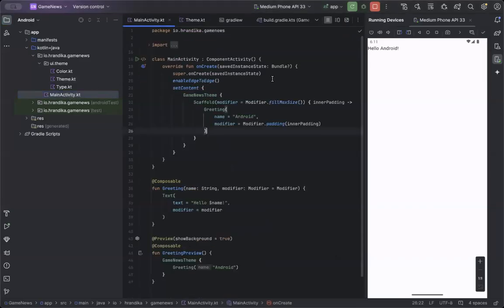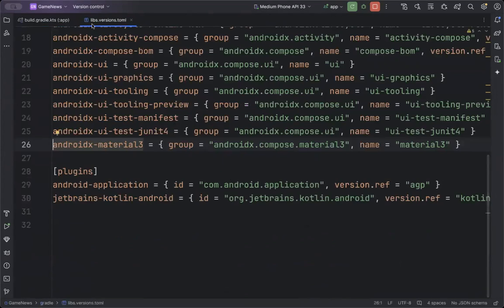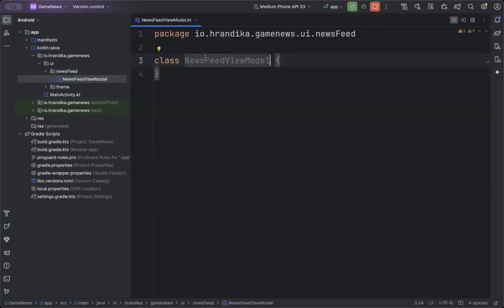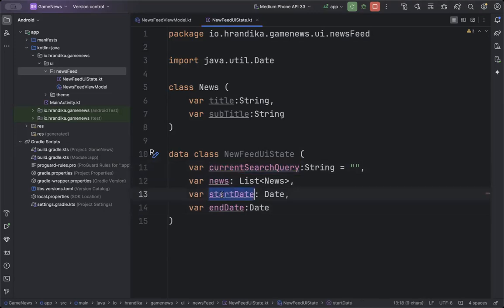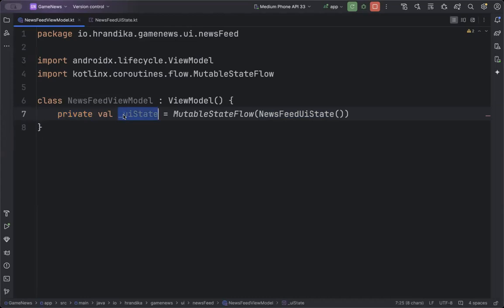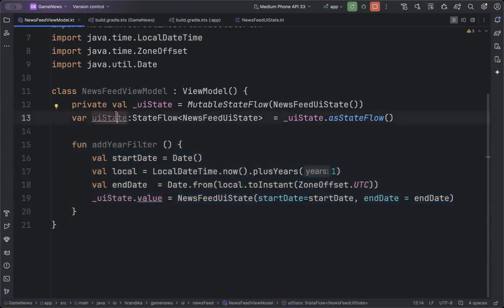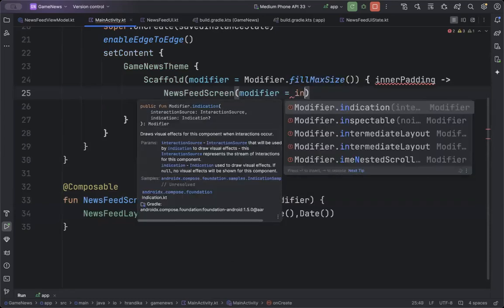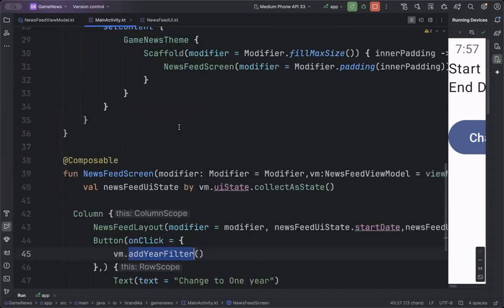MVVM Application setup with Jetpack compose